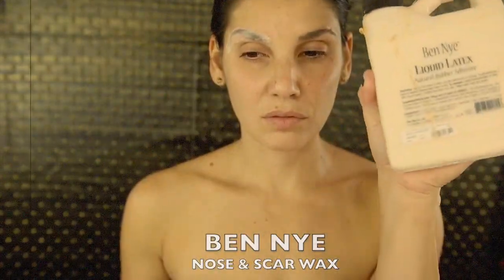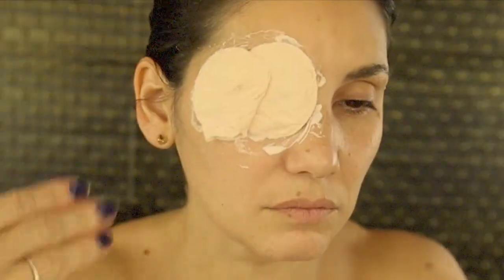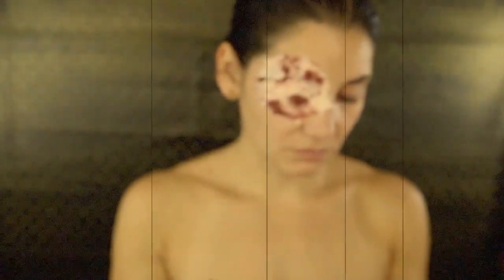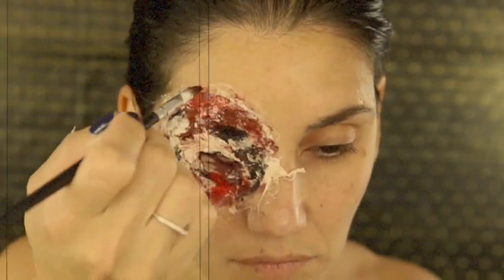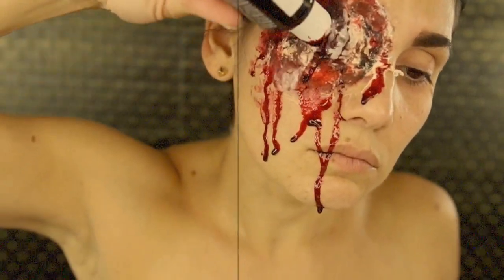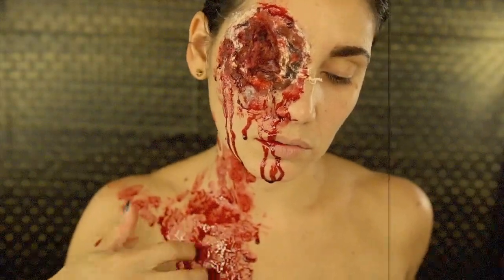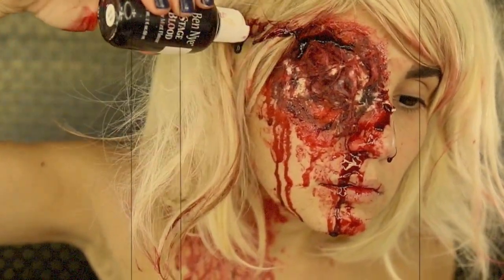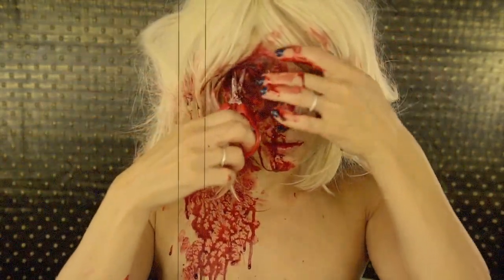CUT OUT EYE HALLOWEEN TUTORIAL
THIS TUTORIAL  IS PRETTY SIMPLE. I HOPE YOU GUYS ENJOY IT. PLEASE SHOW ME SOME.

MY ADDRESS:
         CYNTHIAA.